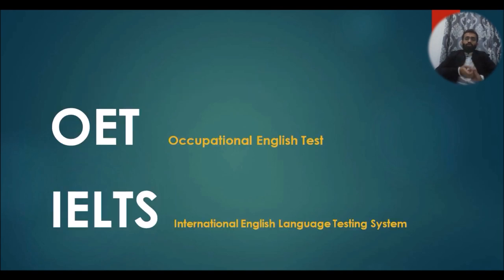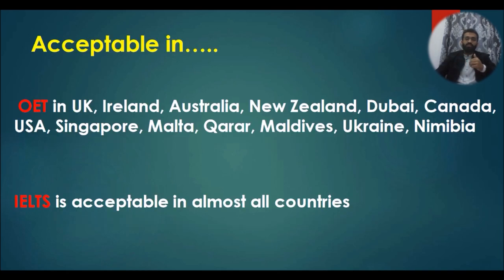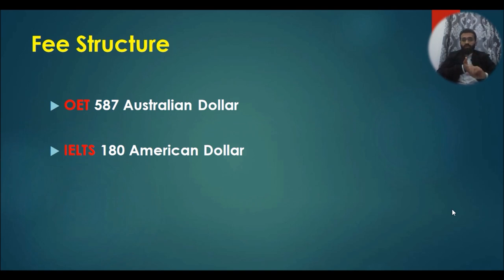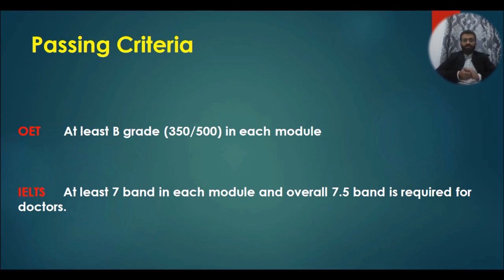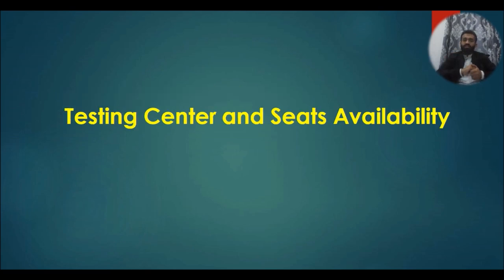OET Vs IELTS which is Better For PLAB and GMC Registration|OET Comparison With IELTS